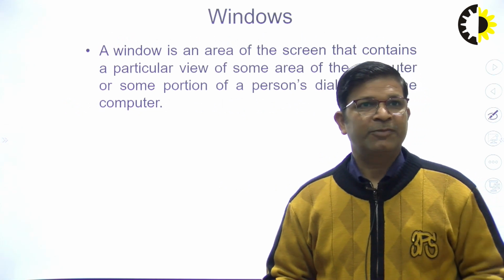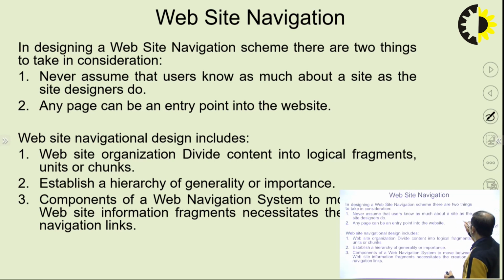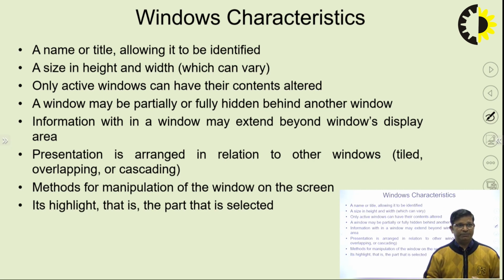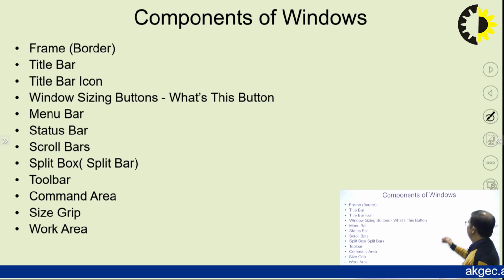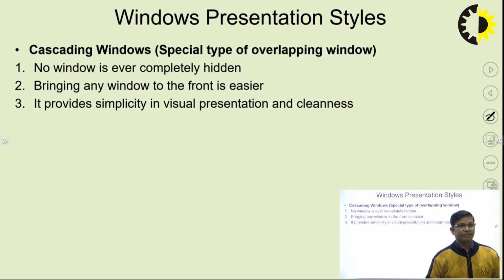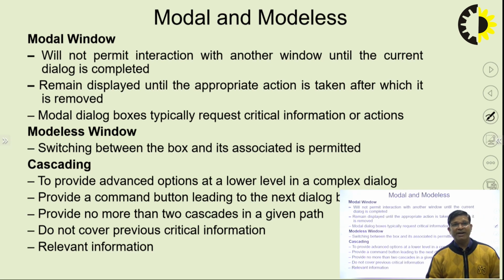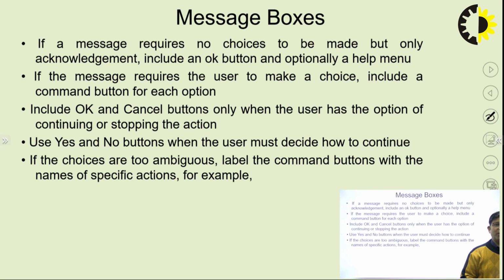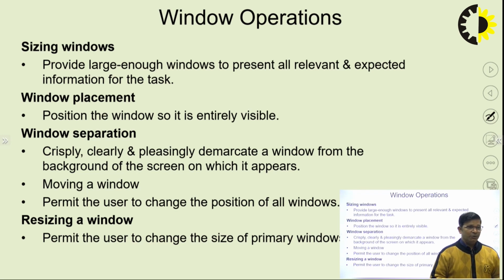''Windows UI Design Principles'' Human Computer Interface Lecture 04 By Dr Avdhesh Gupta, AKGEC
Description about good UI Design